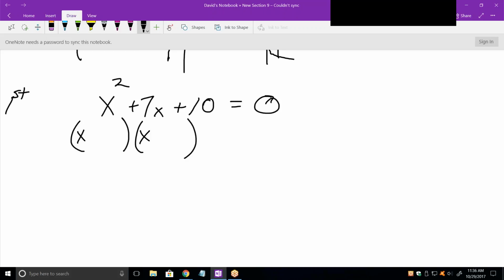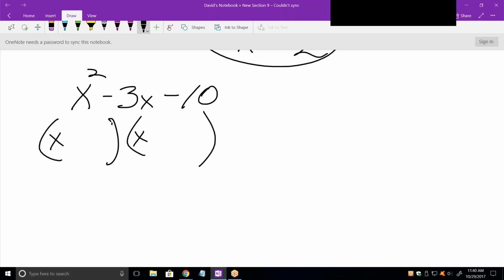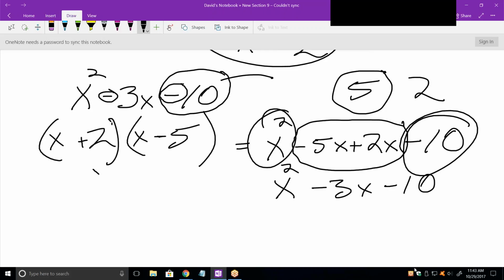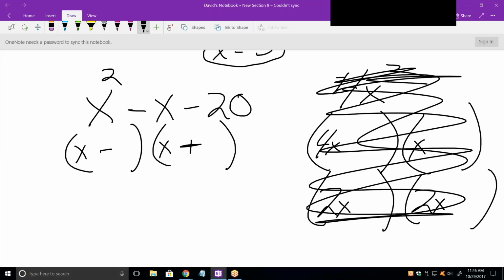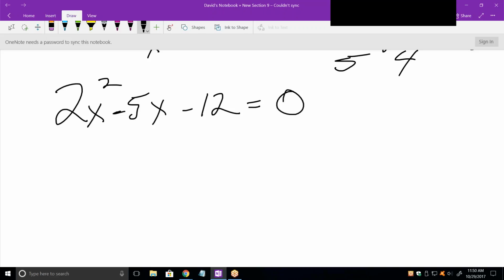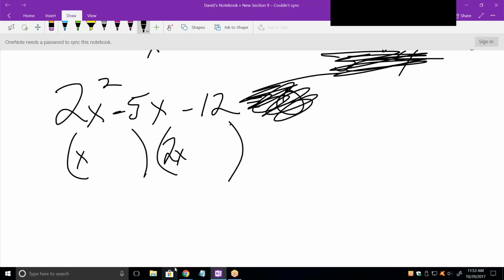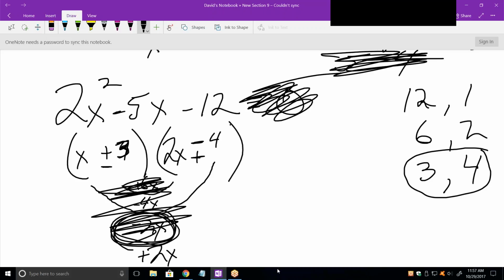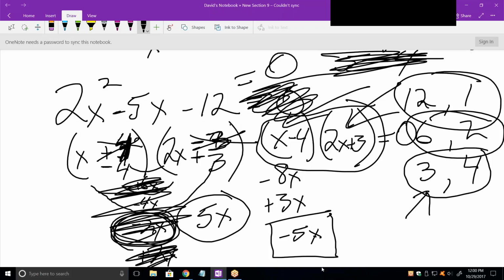Online Algebra 2 tutoring, BK102917